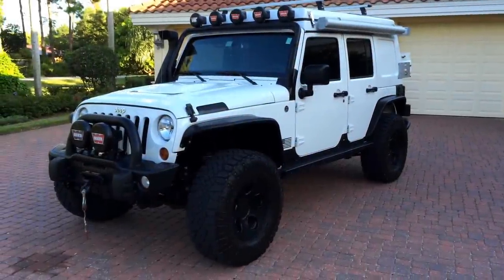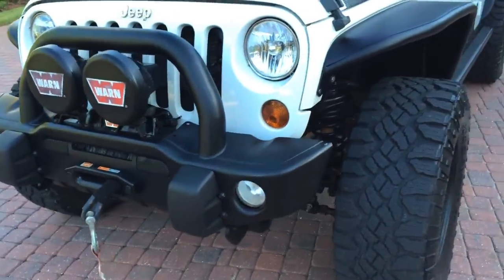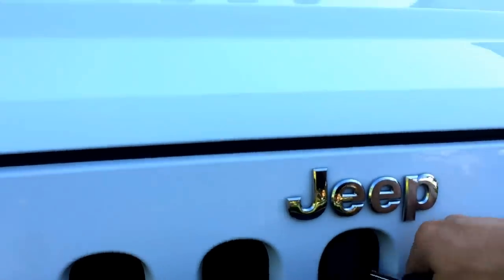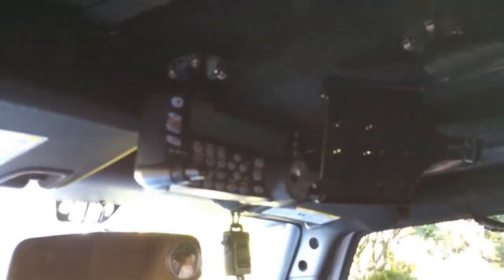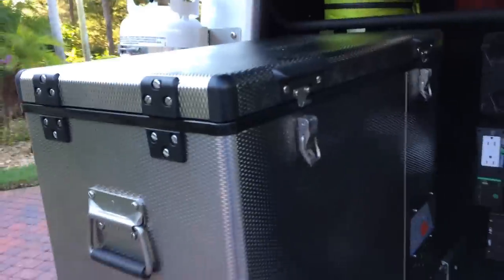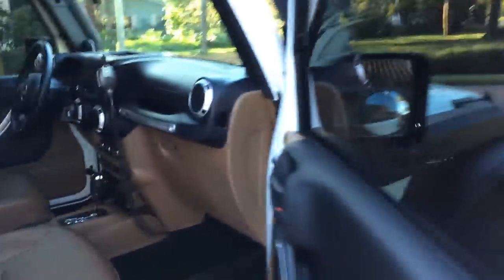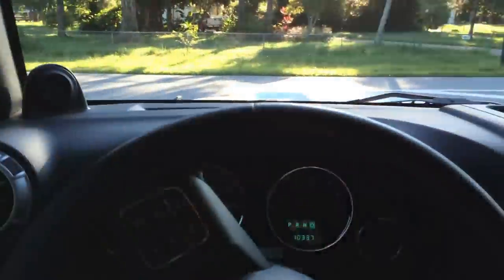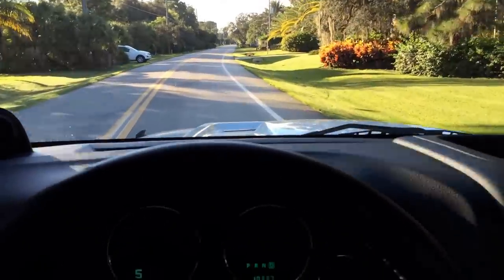SOLD - 2013 Jeep Wrangler Unlimited Rubicon Extreme Camper for sale Autohaus of Naples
Offered for sale is this incredible Jeep Wrangler Unlimited Rubicon, set up for extreme camping adventures. Finished in Cool White with Natural Leather inside, this incredible Jeep has a pop-up camper top that easily sleeps two adults, a rear galley with propane stove and refrigerator, a heavy duty Warn winch and offroad lighting, AEV rims (5) with fresh Goodyear Tires, rear and side awnings with detachable side-walls, HAM radio, snorkel, auxiliary water and gas tanks, locking gun/equipment safes, and an incredible array of interior and exterior upgrades that make this the ultimate off-road camper.  Please see the link below to a PDF file of the equipment list, and a link to the video getting up close and personal with some of the features.  There has been over $100K invested in this Jeep with parts and labor, and it shows in virtually every detail. An amazing machine.